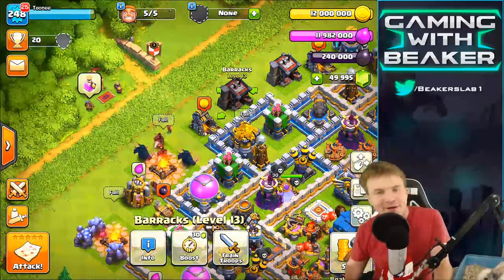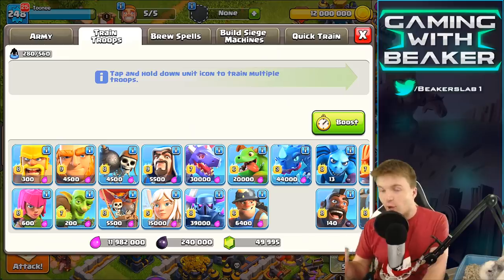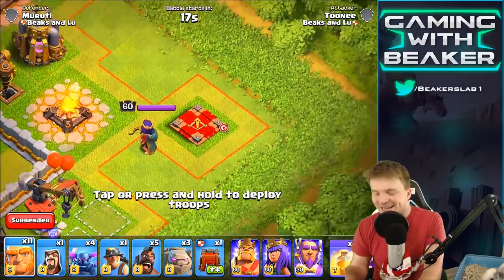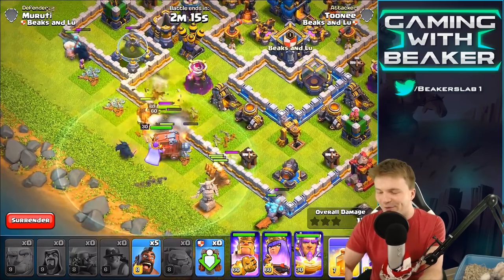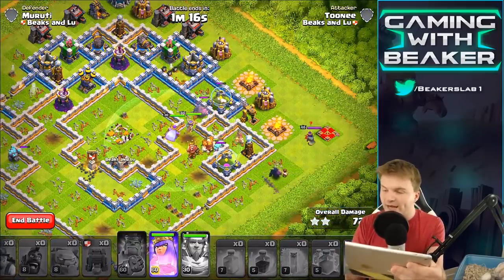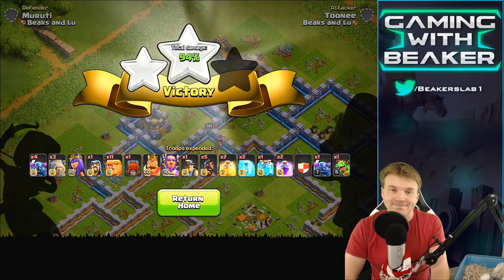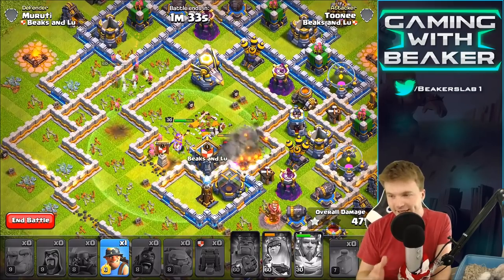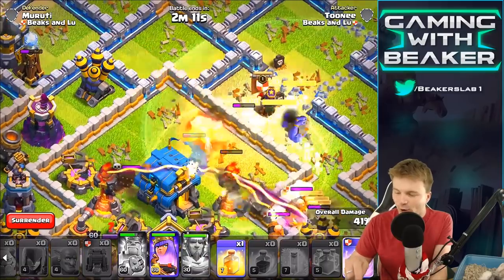* Lvl 60 HEROES! * NEW TROOP LEVELS! * TOWNHALL 12 JUST CHANGED DA GAME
▶️ Clash of Clans NEW TROOP LEVEL AND... New HERO LEVEL too! This is too much! ENJOY ◀️
My invite code is "beak", try free apps and get paid!